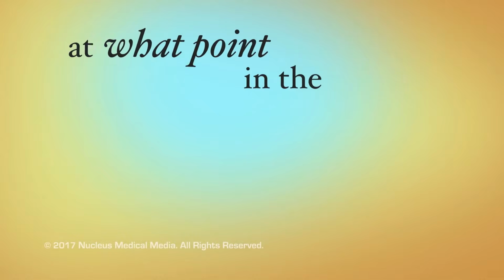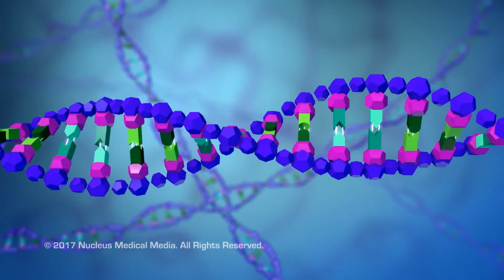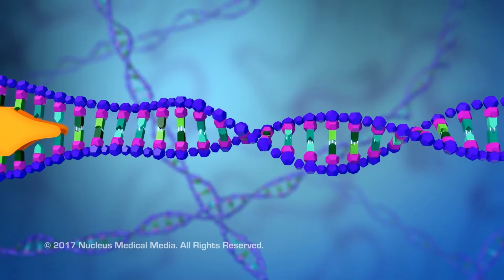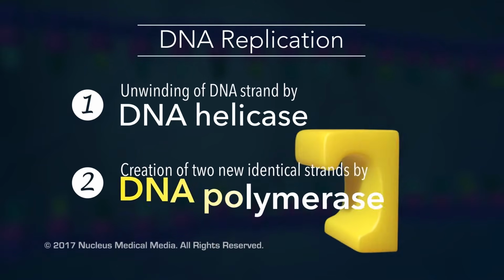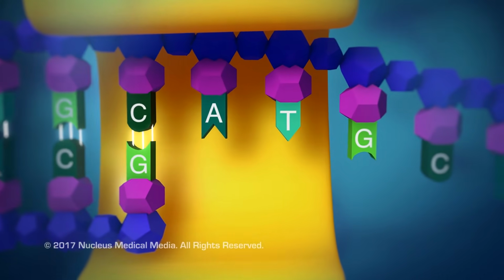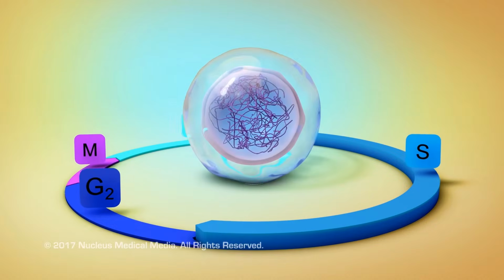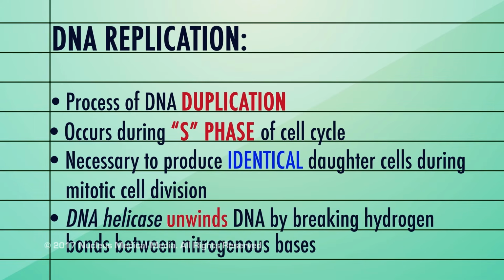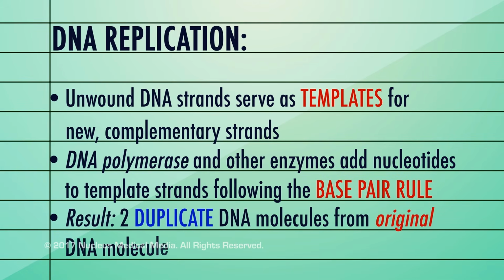DNA and RNA - DNA Replication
SCIENCE ANIMATION TRANSCRIPT: Let's take a look at DNA replication, the process in which DNA copies itself. Why does DNA need to copy itself? Well, before a cell divides during mitosis, it must make a copy of its original DNA. This ensures that both resulting daughter cells will have DNA that is identical to the original cell's DNA. So at what point in the cell cycle does DNA replication happen? DNA is copied or replicated during the S phase of the cell cycle. A good way to remember this is that S stands for synthesis, which means to make. Now, let's see how DNA replicates during the S phase. If we zoom into the nucleus, we can see the DNA molecules two strands or sides twisted together in the classic double-helix formation. The two strands are connected by hydrogen bonds between their nitrogenous bases. The first step of replication begins with an enzyme called DNA helicase. The suffix A-S-E or ASE tells you right away that helicase is an enzyme. Helicase unwinds and then separates the two sides of the DNA molecule by breaking the hydrogen bonds between their nitrogenous bases. Each separate half of the DNA can now serve as a template or pattern for the creation of a new strand of DNA. This separation exposes all of the nitrogenous bases on both sides of the DNA to the environment within the nucleus where free nucleotides are present. This brings us to the second step in DNA replication, the creation of two new identical DNA strands. An enzyme that assists in this process is called DNA polymerase. It adds free nucleotides available in the nucleus to the original template strands. DNA polymerase does this by creating new hydrogen bonds between the available nitrogenous bases of the free nucleotides and those on both sides of the original DNA molecule. New nucleotides are added to the template strands following the base pair rule of nitrogenous bases. Remember, in DNA, adenine always bonds with thymine. Thymine always bonds with adenine. Guanine always bonds with cytosine, and cytosine always bonds with guanine. So these newly attached nucleotides form a mirror image or complementary strand on each template strand of the original DNA. As a result of this replication process, two duplicate molecules of DNA are produced from the original DNA molecule. With DNA replication now completed, the cell is ready to begin mitosis. We will cover mitosis in another video. In summary, DNA replication is a process in which DNA duplicates itself, making an identical copy. Replication occurs during the S phase of the cell cycle when a somatic cell is preparing to divide. DNA replication is necessary so that the two daughter cells produced after mitosis both have DNA that is identical to each other and identical to the DNA in the original cell. At the beginning of replication, an enzyme called DNA helicase breaks the hydrogen bonds between nitrogenous bases and unwinds the DNA molecule. Each side of the original DNA molecule serves as a template for the creation of a new complementary strand of DNA. With the assistance of DNA polymerase and other enzymes, free nucleotides are added to the template strands following the base pair rule. The result of DNA replication is two identical duplicate DNA molecules from the original DNA molecule. ♪ [music] ♪

NSV16037